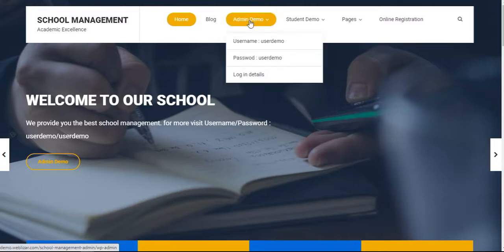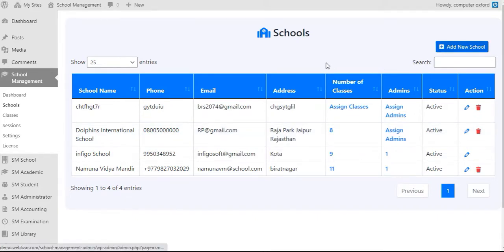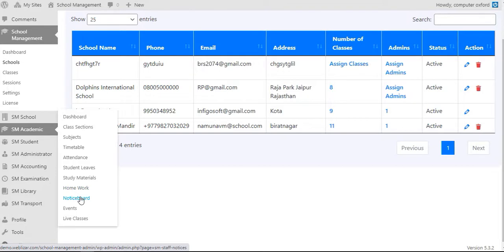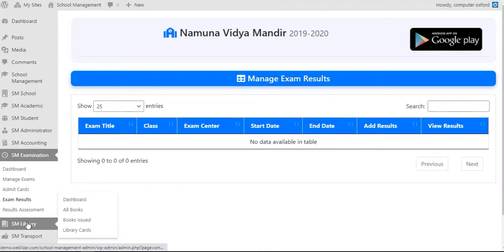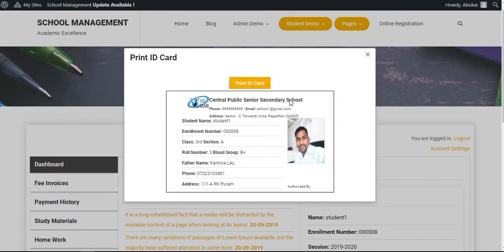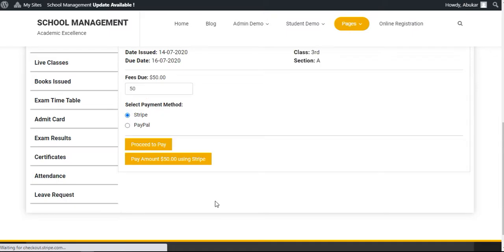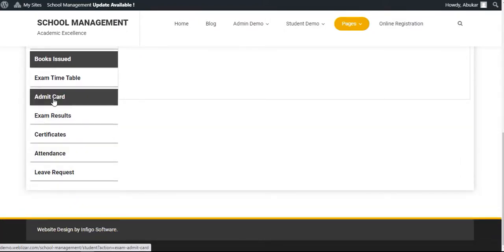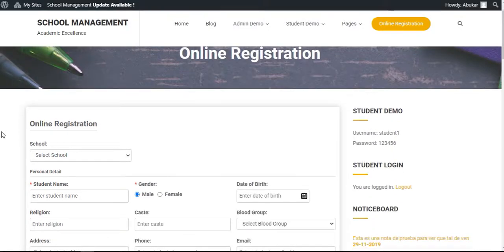Online School Management System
Online School Management System is a software that manages all the activities of a school. It manages the teachers, students, parents from an admin account. it makes the running of a school very easy since it automates all the section of the school.